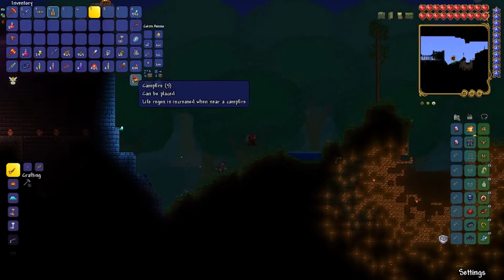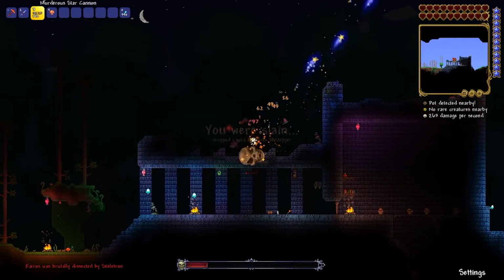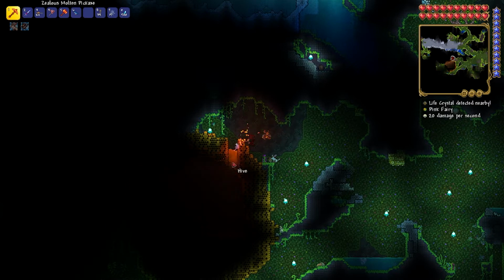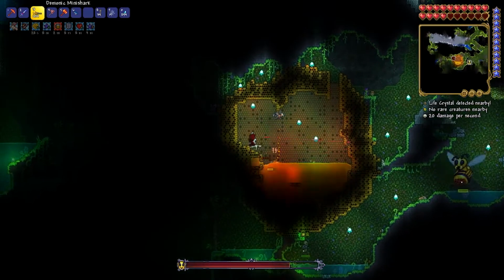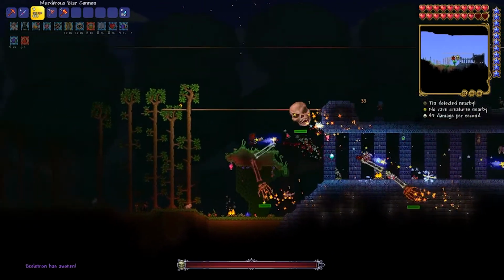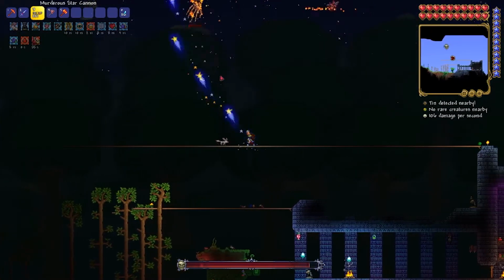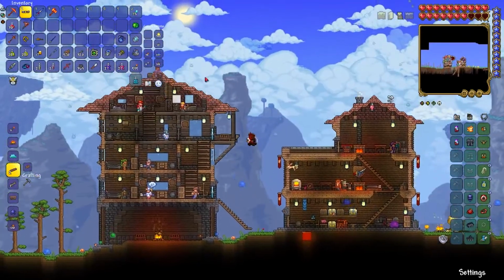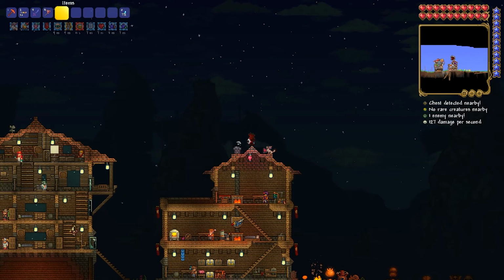Terraria Episode 6: Buzzing in my Skull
So, that's two bsses down, a huge chunk of world exploration, and crafting one of the strongest weapons I can get. What's next? Building something beautiful to spruce up the world. God, I love this game.